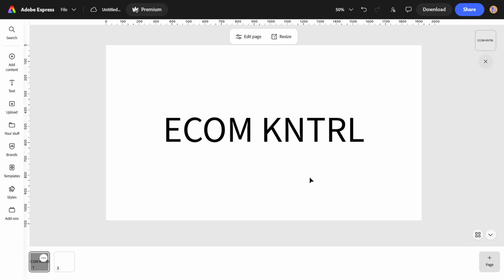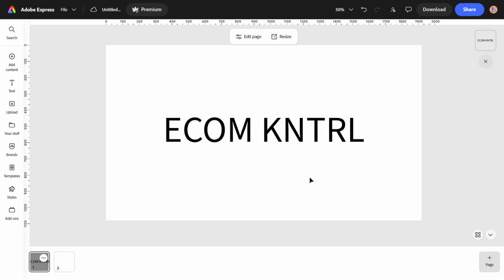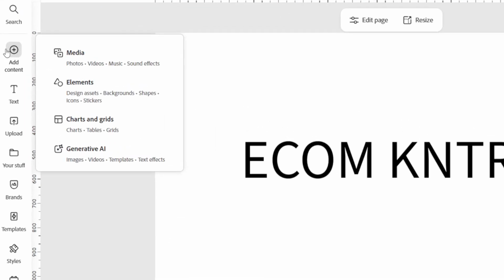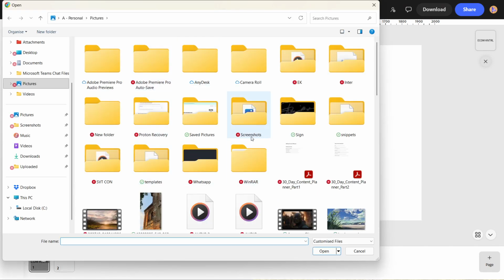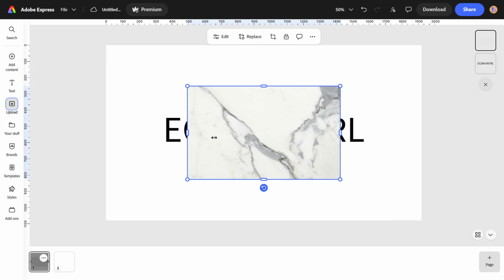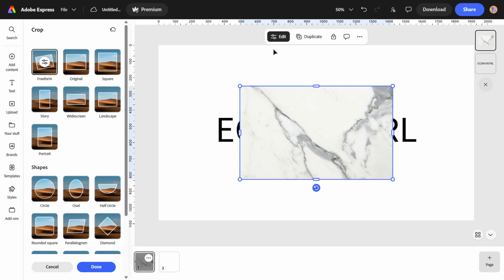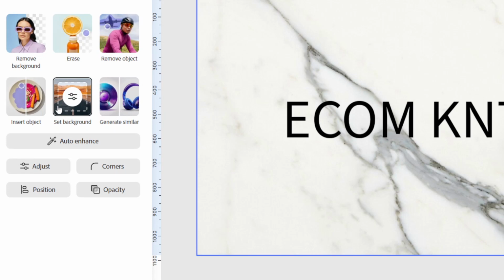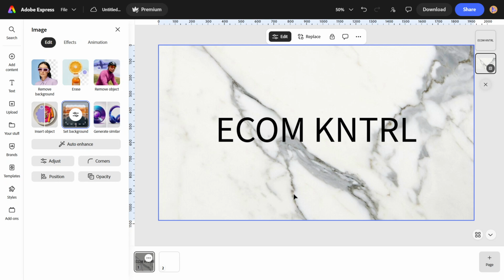How to Add Image to Background (2026) | Step-by-Step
Learning how to add image to background is one of the most common design tasks in tools like Shopify, PageFly, and WooCommerce. In this tutorial, you will see exactly how to set a background image using the latest editor settings available in 2026. This method works across the most popular page builders and theme editors, so you are not stuck guessing where the option is hidden. We cover image sizing, positioning, and common mistakes that cause backgrounds to look broken or stretched. Everything shown here reflects the current updated interface, so you will not run into outdated steps. Follow along and your background image will be live before the video ends.